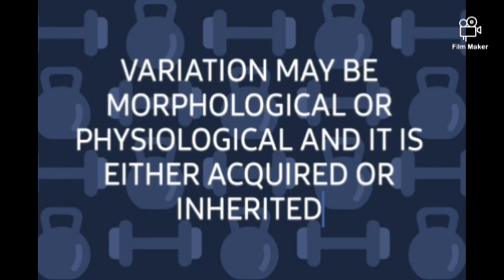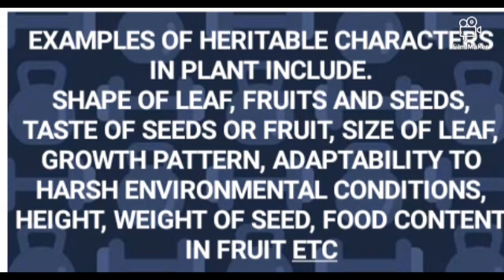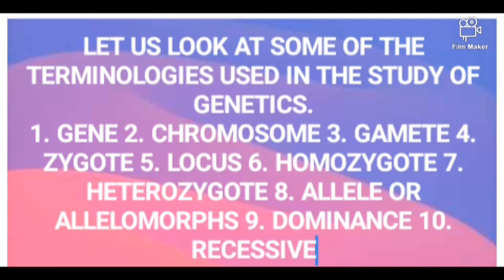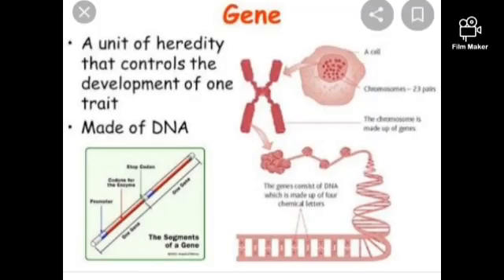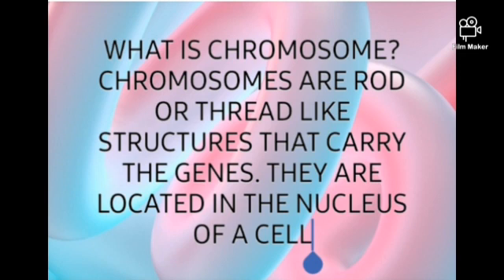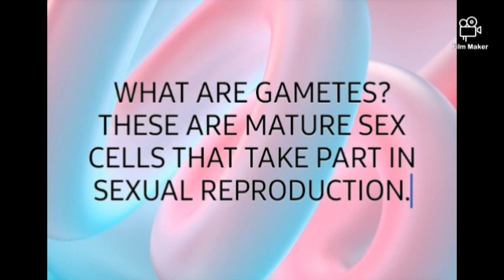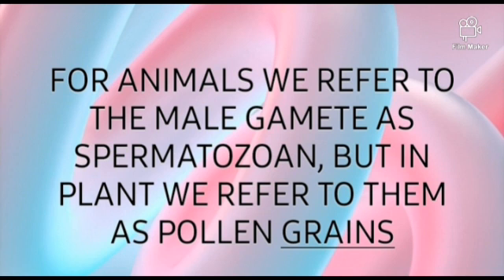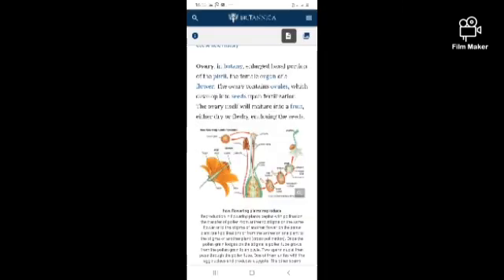May 20, 2020